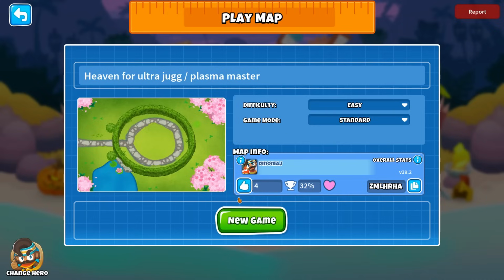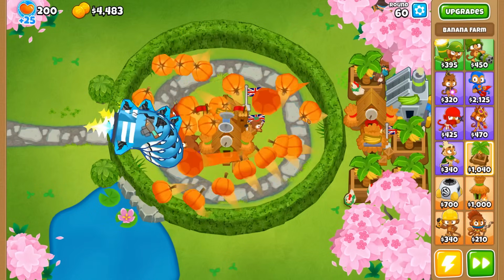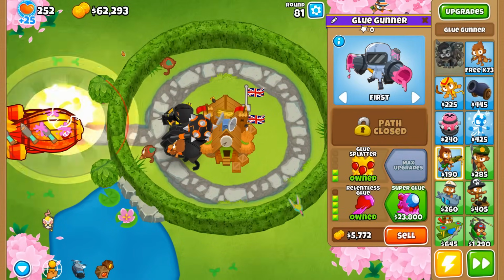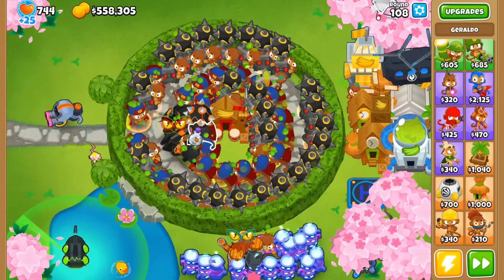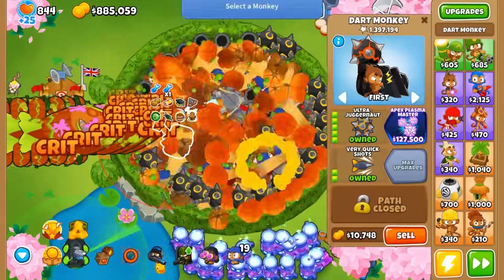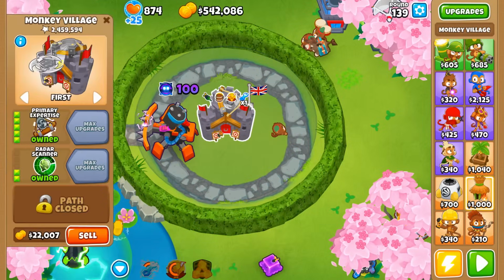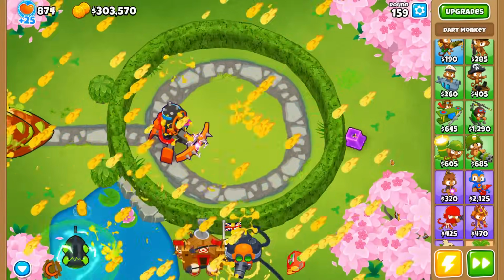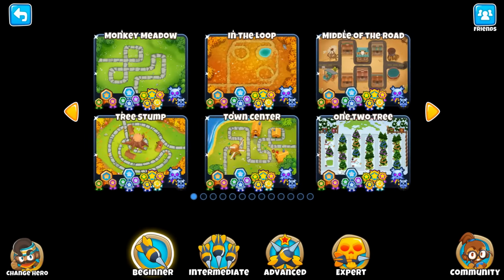Degree 100 Apex Plasma Master CARNAGE! - Heaven for ultra jugg / plasma master - Map made by Dinomaj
Ever wanted an ideal map to dish out A LOT OF DAMAGE with the top path Dart Monkey? Or better yet the Dart Monkey Paragon?! Here's a map for you to ensure all of your top path/paragon dart monkey projectiles stay on screen for as long as possible. Heaven for ultra jugg / plasma master is a map created in the Map Editor by Dinomaj, the map itself I would define as a map that varies in difficulty depending on what towers you place down.

Map Name: Heaven for ultra jugg / plasma master
Map Creator: Dinomaj
Code of Map: ZMLHRHA